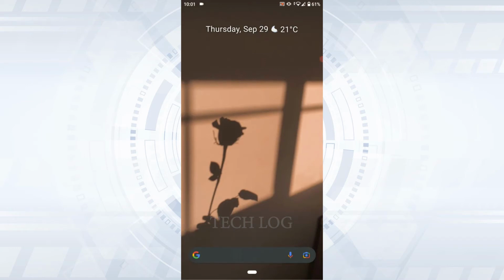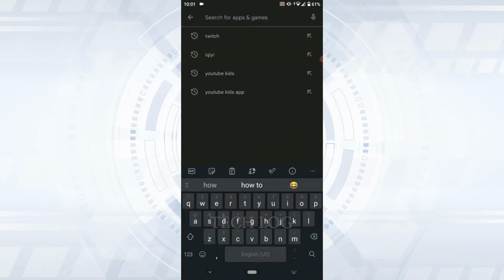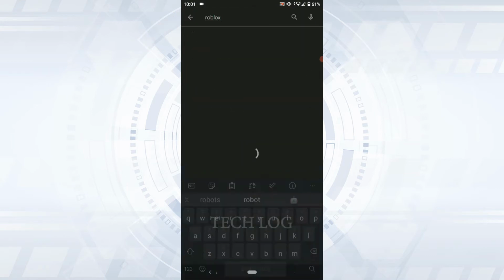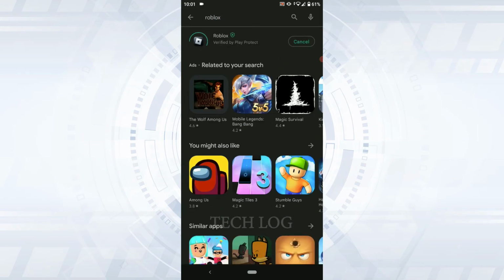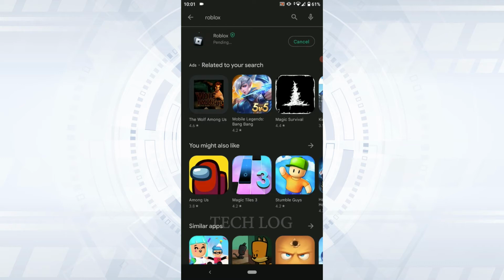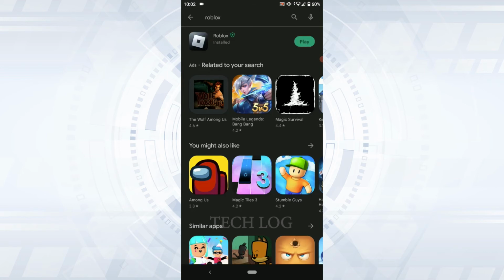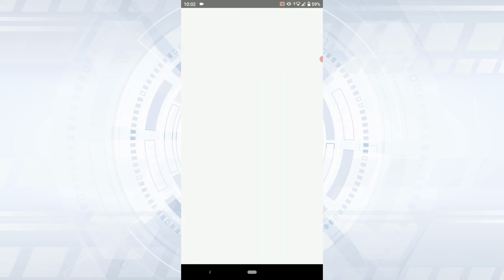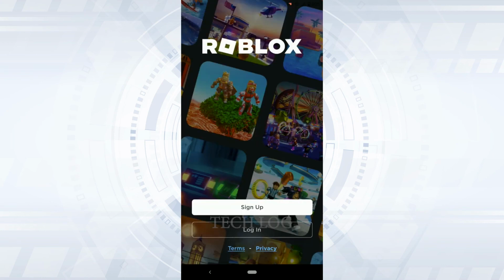Download Roblox App 2023 | Roblox Mobile App Download & Installation Guide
These are the steps for the Roblox mobile app download & installation guide:
1: Open the Google Play Store app on your mobile device.
2: Tap on the search bar at the top and search for Roblox.
3: Then, tap the Install option beside the Roblox app.
Following these steps, you can download the Roblox mobile app.

Tech Log.